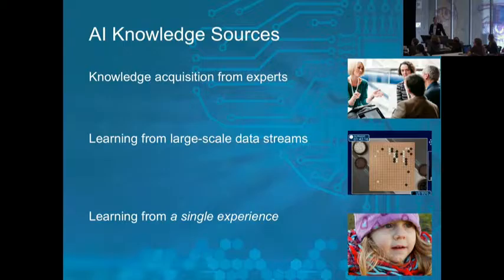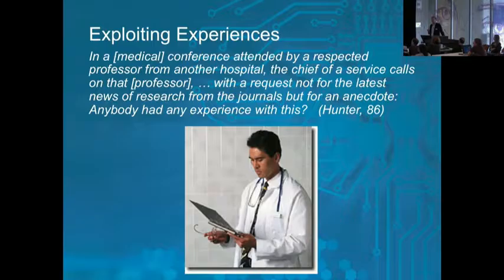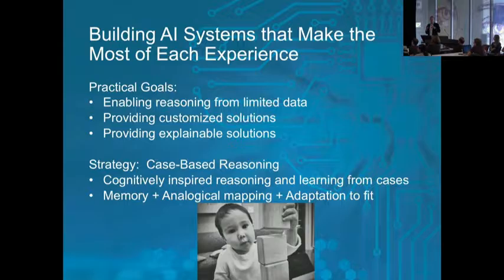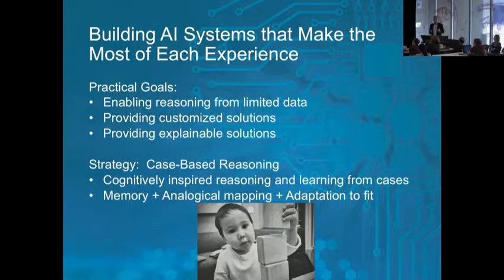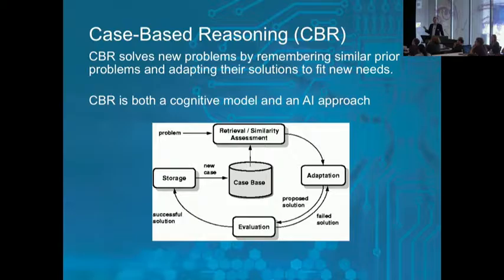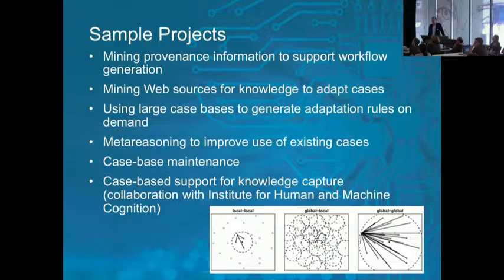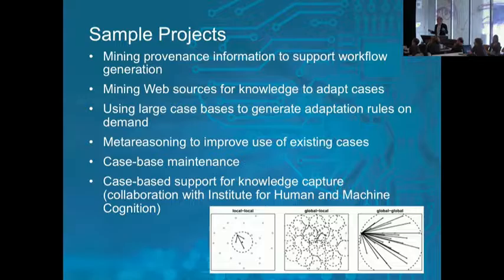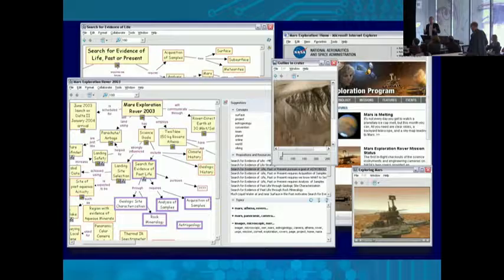Research Horizons 2016: David Leake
Case-Based Reasoning: Learning from the Case Base